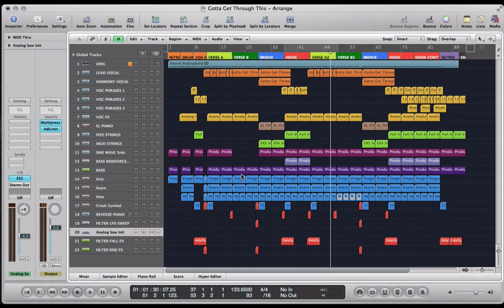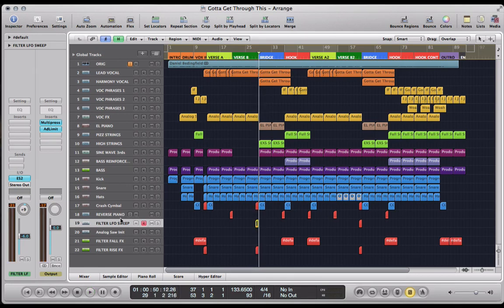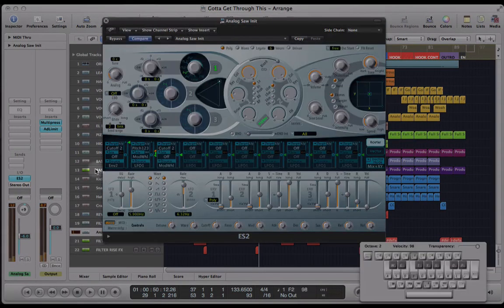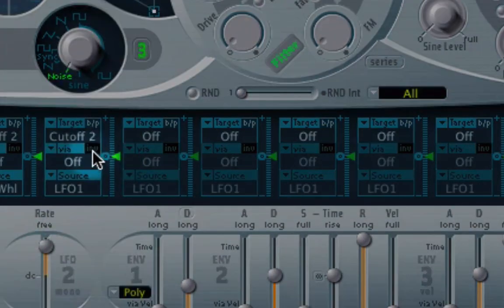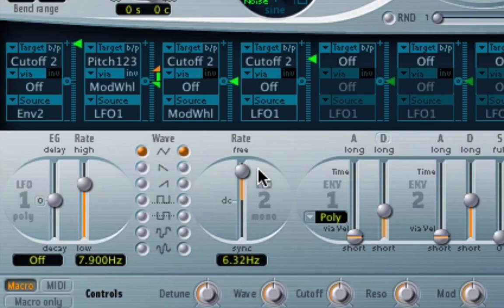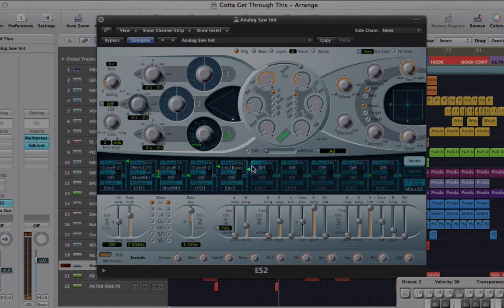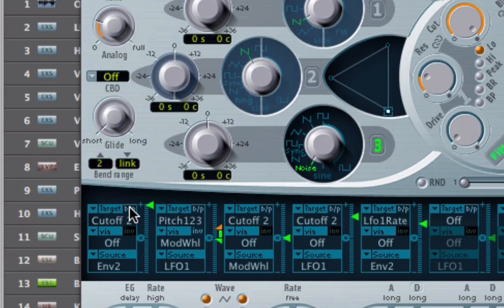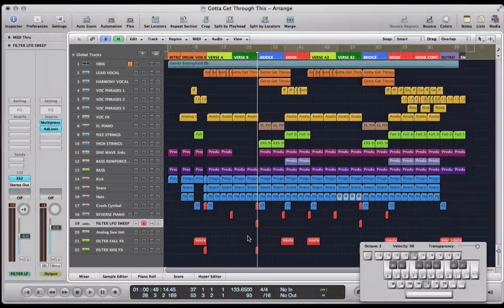Gotta Get Thru This: #8 FX3: Modulated Noise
This video explains how to create a noise effect with the ES2 synth; how to set up cutoff modulation using an LFO, and how to shape the LFO rate using an envelope.

This transition effect is used twice during the song and, again, isn't noted in the score...